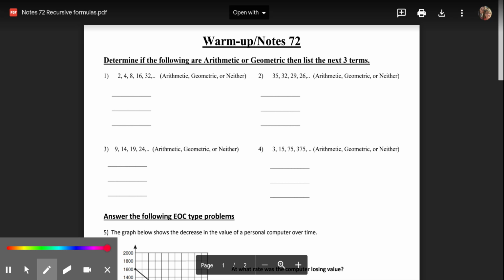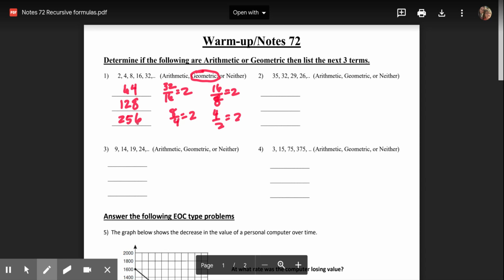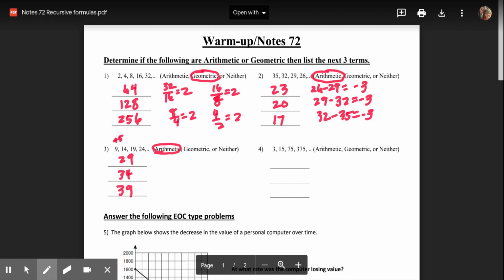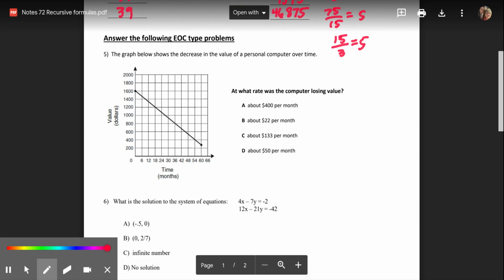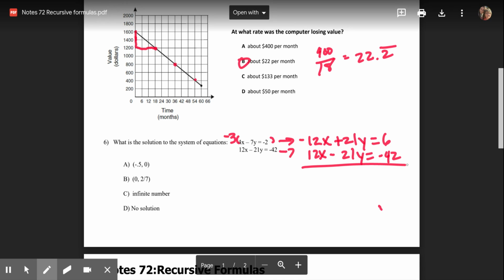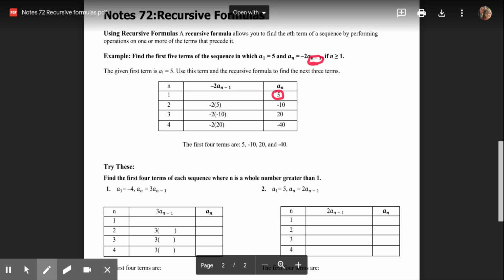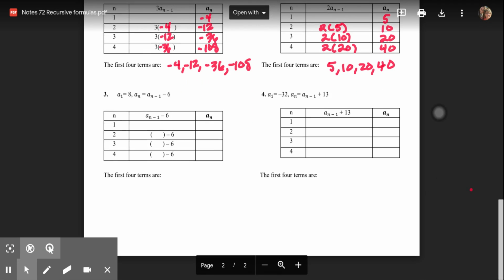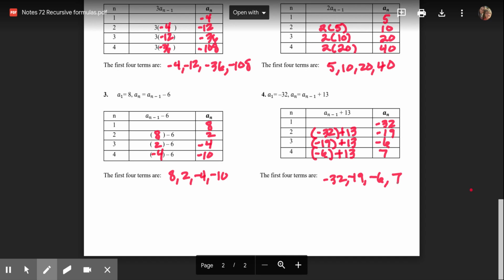Notes 72 Recursive formulas.pdf - Google Drive